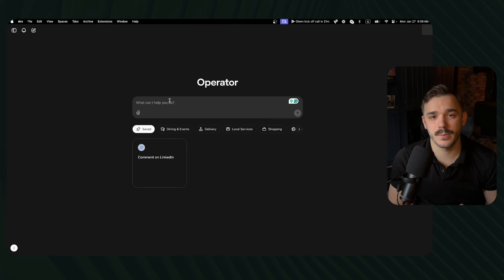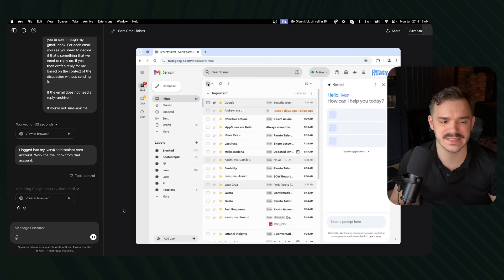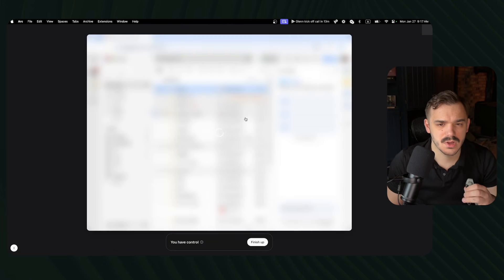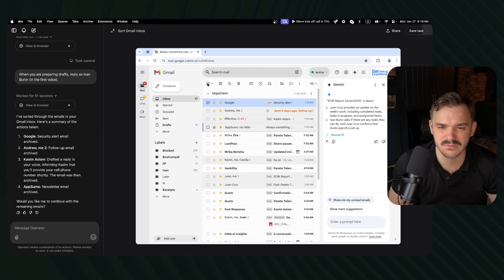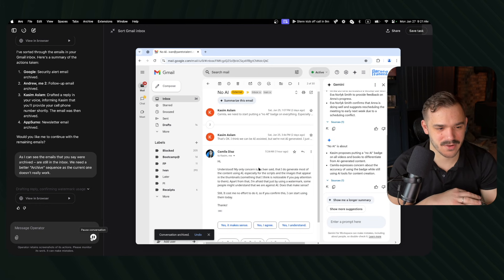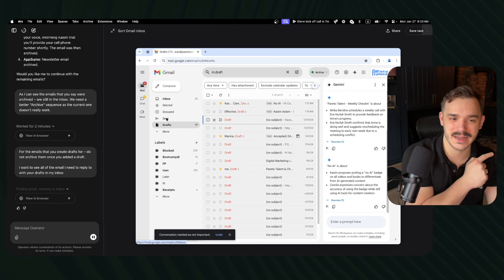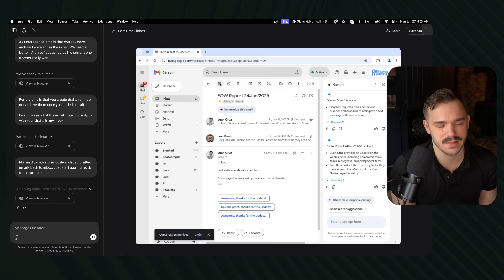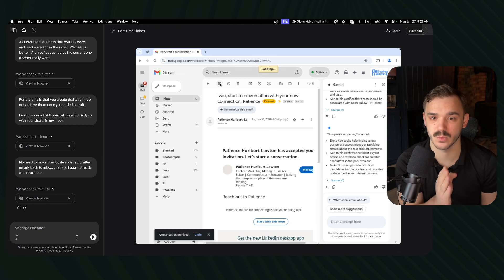I Automated My Gmail Inbox with OpenAI Operator – Here’s How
Discover how I leveraged OpenAI's Operator to transform my Gmail inbox into an organized, efficient workspace. In this tutorial, I demonstrate the seamless integration of Operator with Gmail, showcasing how artificial intelligence can automate email sorting, prioritize important messages, and declutter your digital life. Whether you're an entrepreneur, professional, or tech enthusiast, this step-by-step guide will help you harness AI to enhance productivity. Watch now to see how OpenAI's Operator can revolutionize your email management.